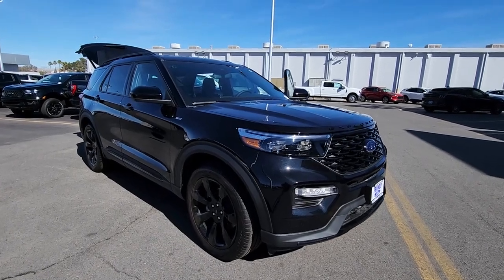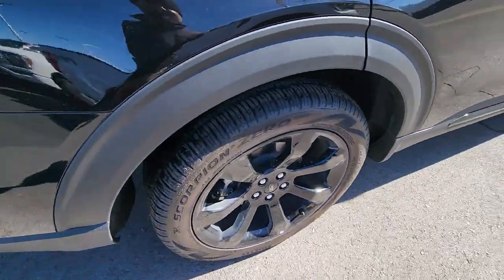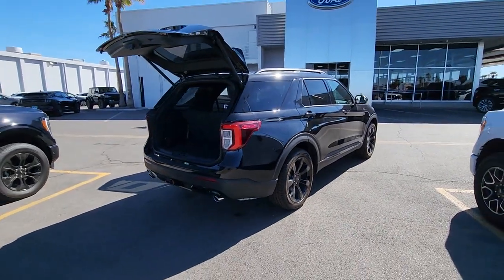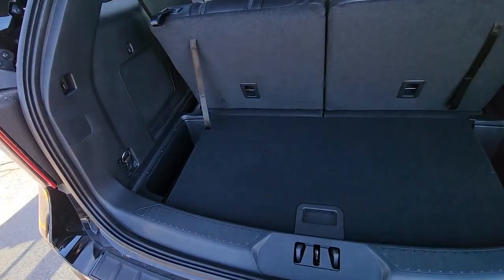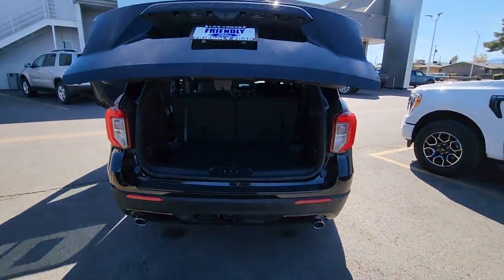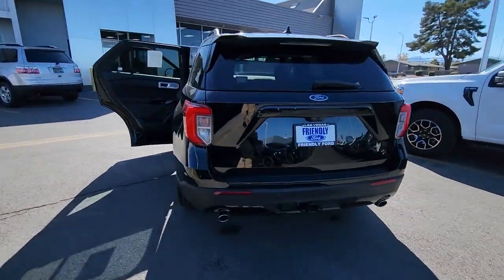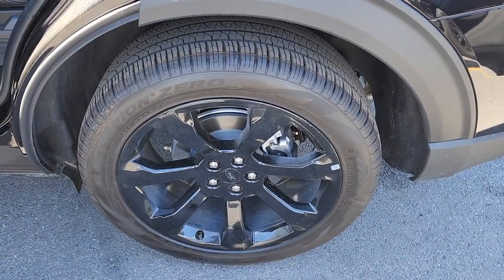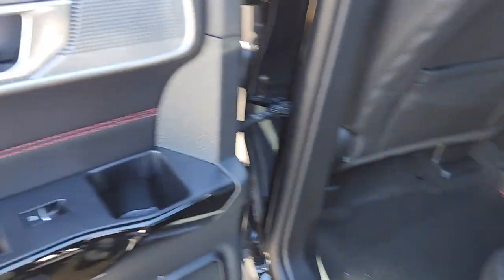New 2023 Ford Explorer ST-Line Las Vegas, Bullhead City, St. George, Havasu, Pahrump, NV 200414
Black Metallic New 2023 Ford Explorer ST-Line  available in Las Vegas, Nevada at Friendly Ford. Servicing the Bullhead City, St. George, Havasu, Pahrump, NV area.

Friendly Ford
660 N Decatur Blvd

Agate Black Metallic 2023 Ford Explorer ST-Line RWD 10-Speed Automatic 2.3L EcoBoost I-4brbr21/28 City/Highway MPG